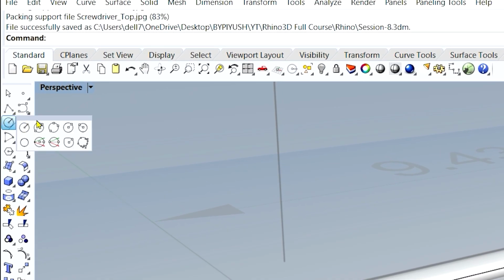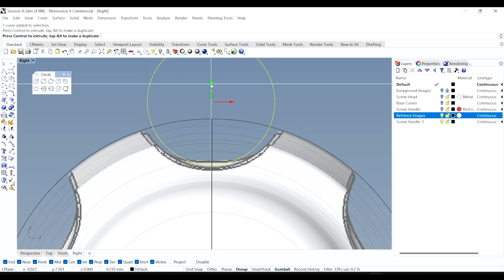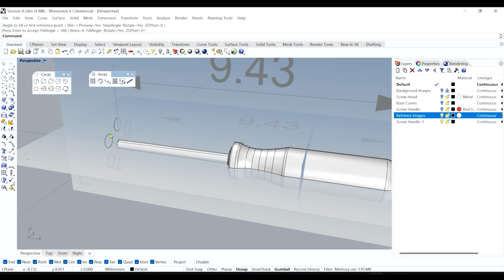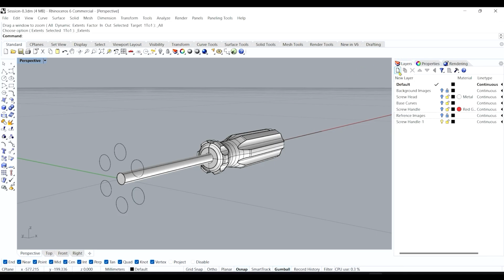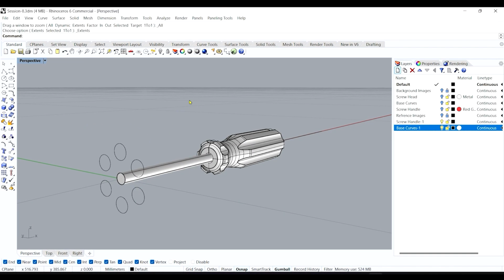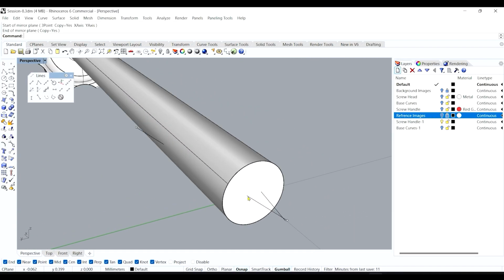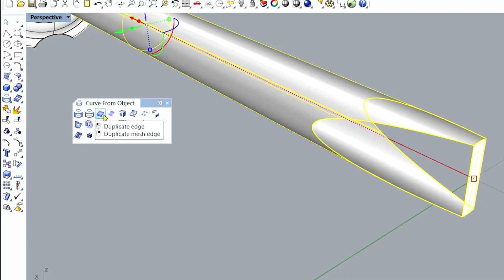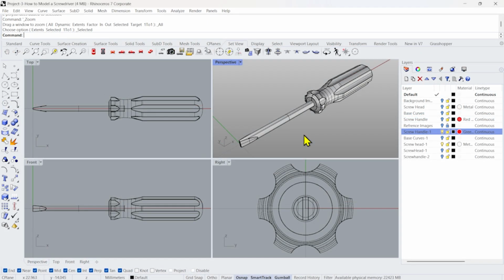How to Model a Screwdriver in Rhino 3D - Part 3: Boolean Operations & Metal Grooves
Welcome to Phase 3 of the Screwdriver build in Rhino 3D! The main handle is complete, so now we are moving on to the intricate metalwork.

In this video, we model the metal shaft and the complex drive head. We will utilize advanced Boolean operations (Boolean Difference) to cut precise, functional grip grooves into the metal. Finally, we will use smart trimming techniques to sharpen the tip of the screwdriver to a professional standard.